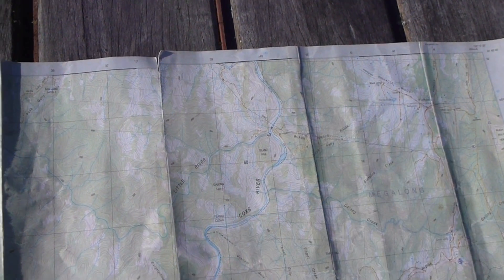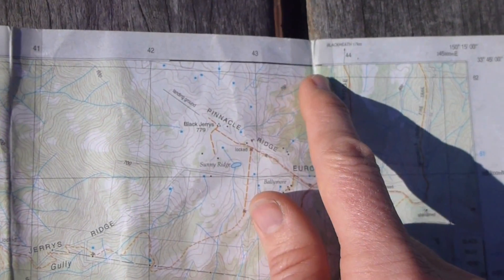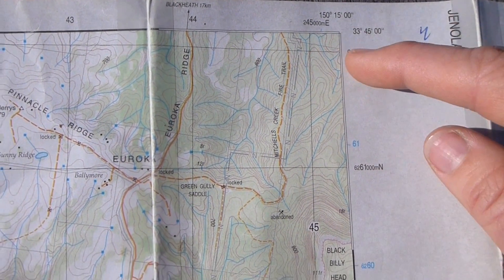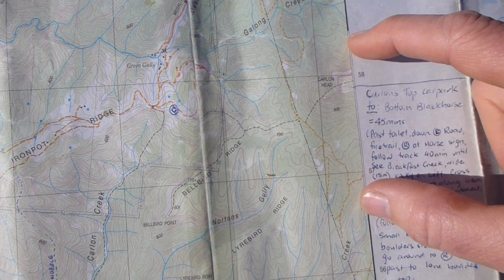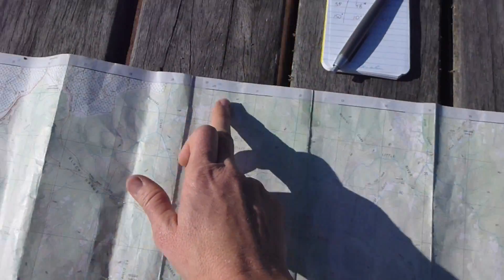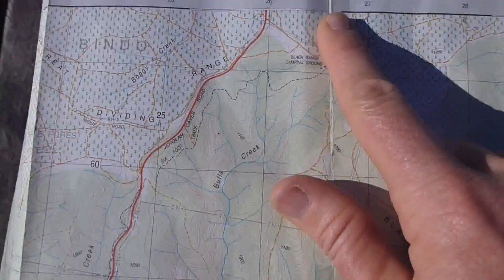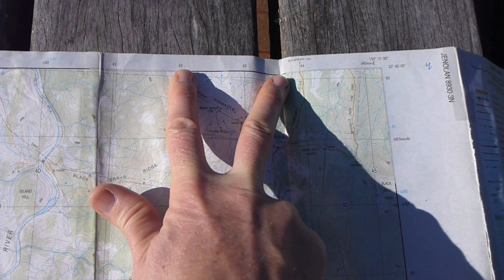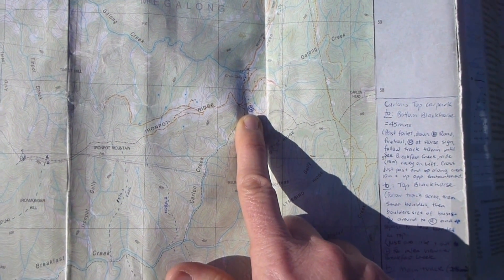How to find Latitude Longitude from Topographic Map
Generally speaking, when navigating from a map in Hiking, you use a topographic map and work from 8 digit Grid References. I generally use a 1:25,000 map where available. However, sometimes it may be necessary to use Latitude Longitude Co-ordinates, for example in an emergency you may need to quote this to rescue organisations. Here's how to read the Lat Long from a Toppo map.